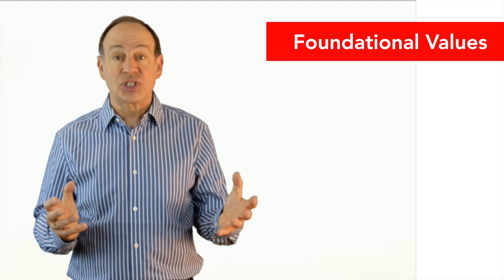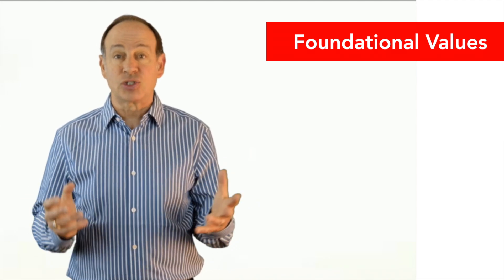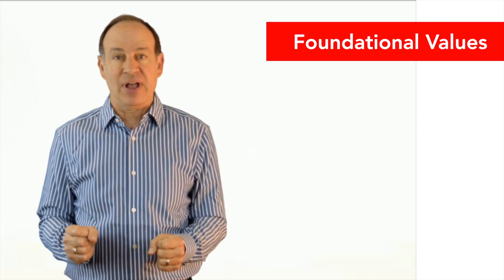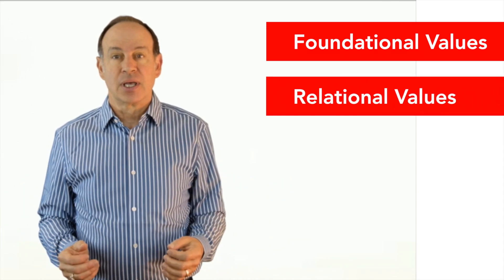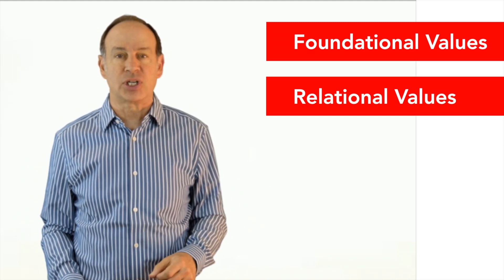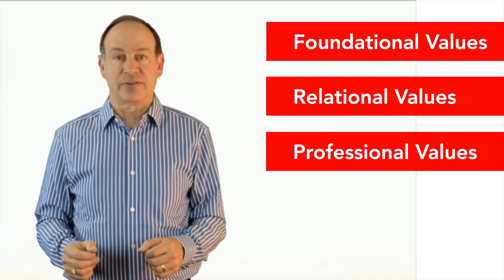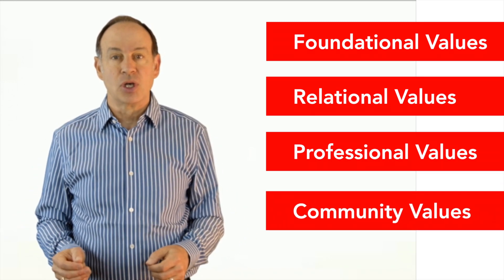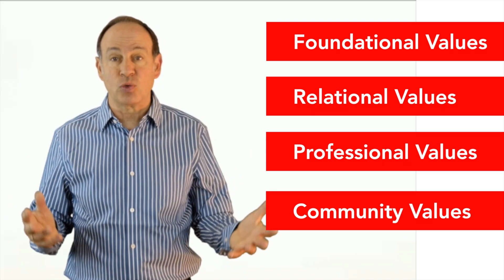Non Negotiable - Four Key Values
This is the first part of a brand new series titled "Non Negotiable". Join Sam as he takes you on a journey through the four key types of non negotiable values.